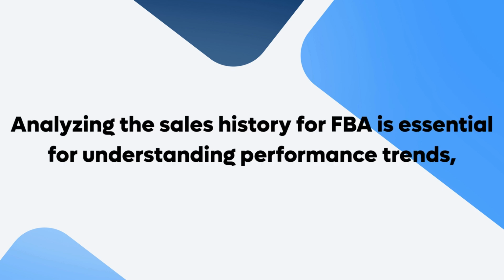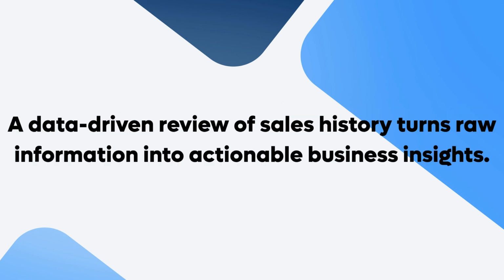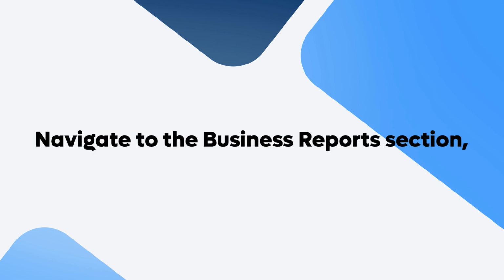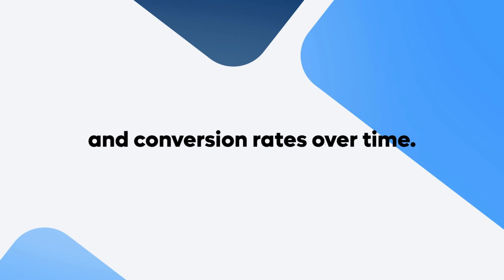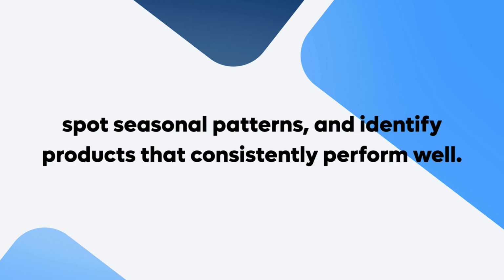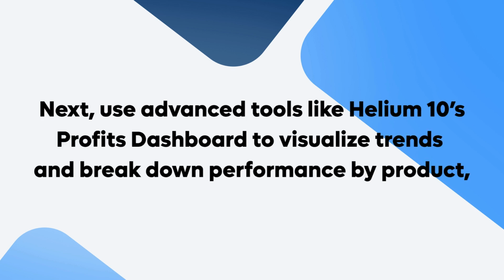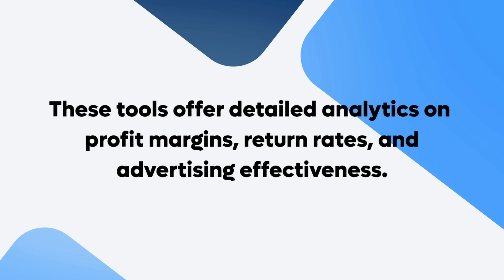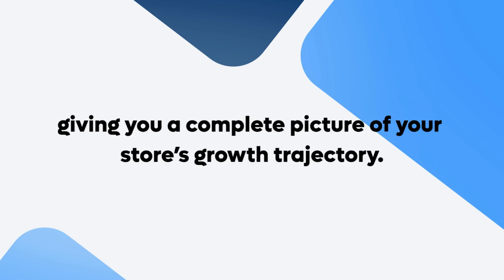How Can I Analyze the Sales History for FBA?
In this video, we’ll explore how you can analyze the sales history for your Amazon FBA business. You’ll learn how to use Seller Central reports, track sales trends, and identify seasonal or product-level performance patterns. By the end, you’ll know exactly how to interpret your FBA sales data to make smarter inventory, pricing, and marketing decisions.